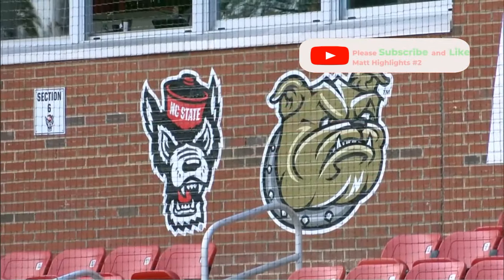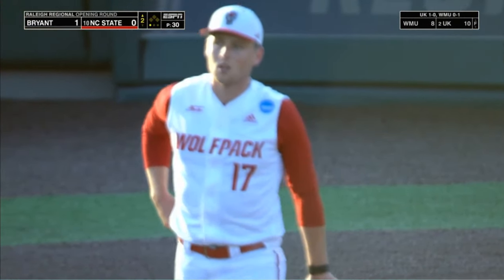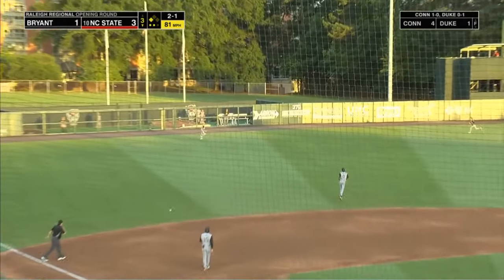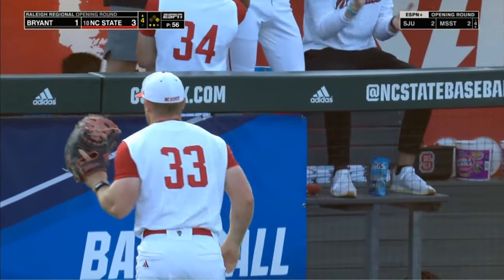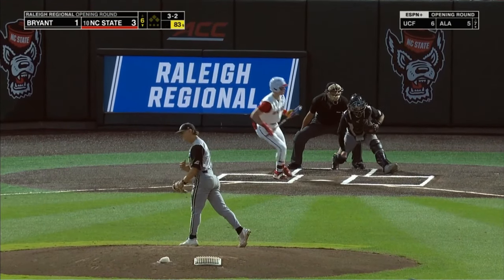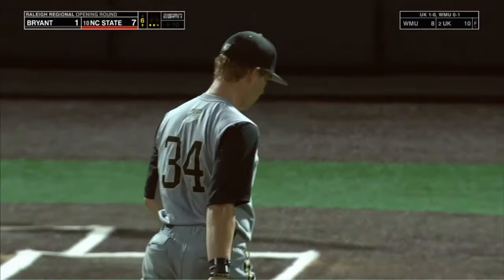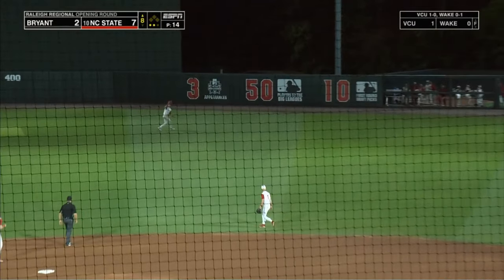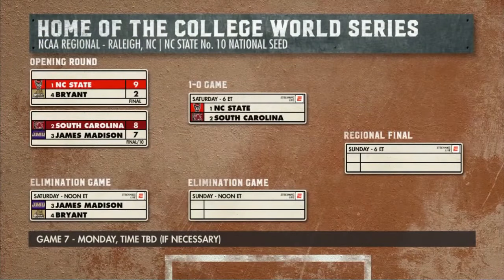Bryant vs #10 NC State Baseball Highlights, 2024 NCAA Regional Site 10 Game 2